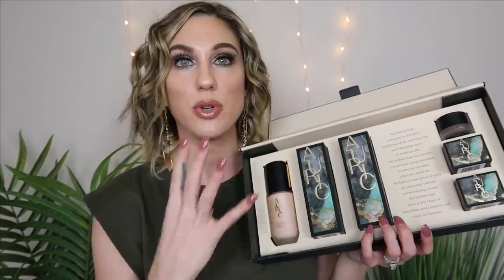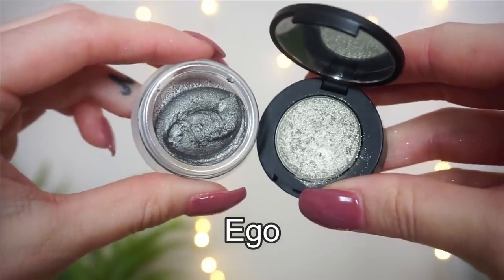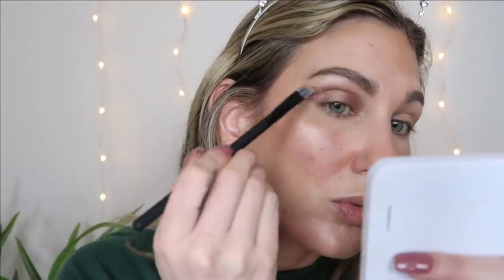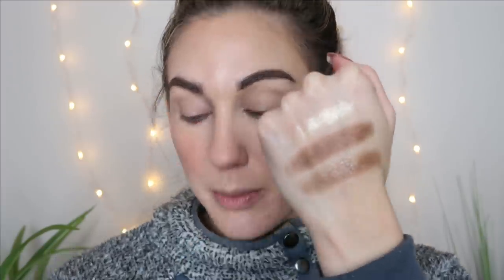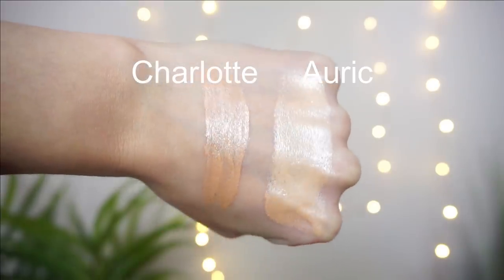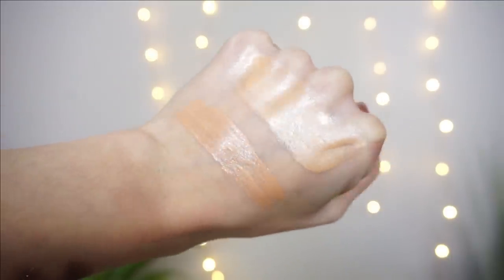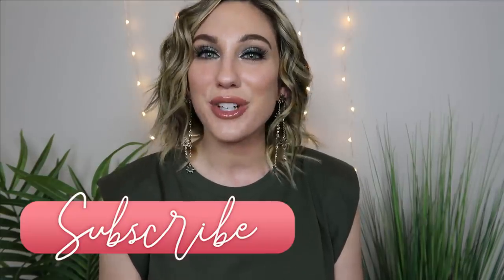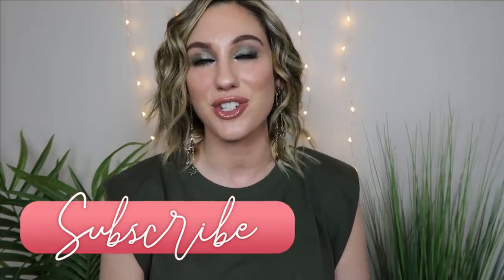AURIC FULL REVIEW // WEAR TESTS, COMPARISONS + 3 LOOKS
AURIC FULL REVIEW
WEAR TESTS, COMPARISONS + 3 LOOKS

Happy Sunday! I am so thrilled to share my full brand review of Auric by Samantha Ravndahl! I try all the products plus have 3 different ways to apply the Glow Lust and a wear test with each. I really hope you find this helpful and let me know if you are grabbing anything on launch day!

Glow List $45  Smoke Reflect $39

TIME STAMPS
Swatches 1:09
Wear Test 1 3:12
Wear Test 2 11:24
Wear Test 3 18:15
Comparisons 24:35
Final Thoughts 29:10
Brand Review 34:07

My nails - Gelish Exhale

PRODUCTS USED
Good Molecules Primer

♥PURCHASE LAUREN:
*Amazon Kindle: